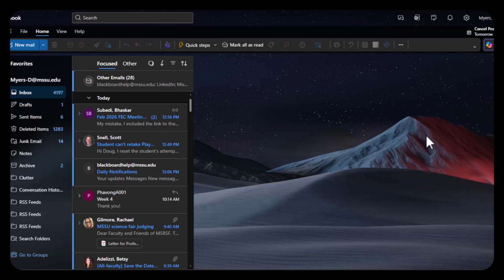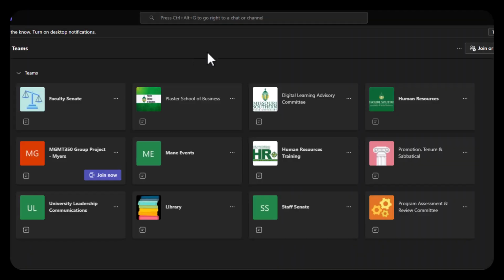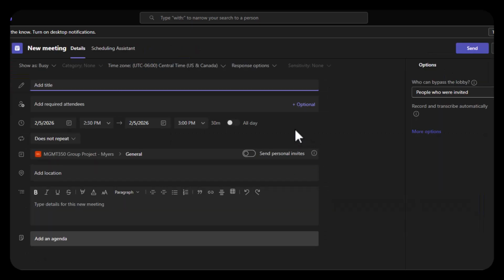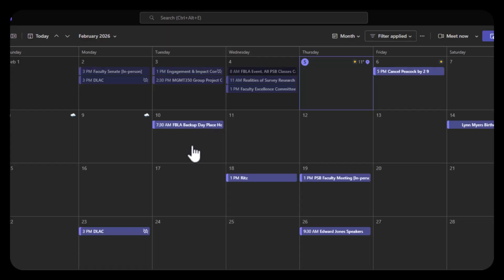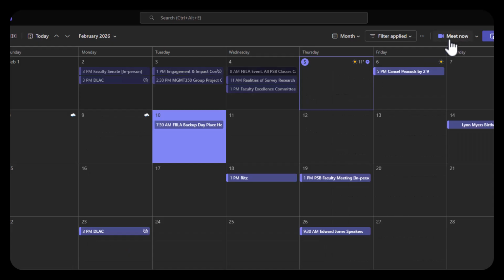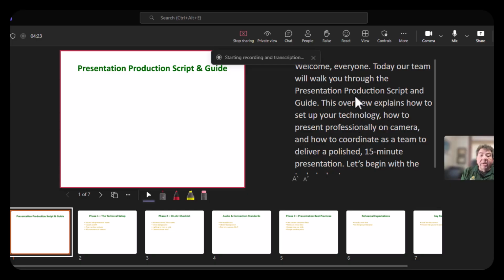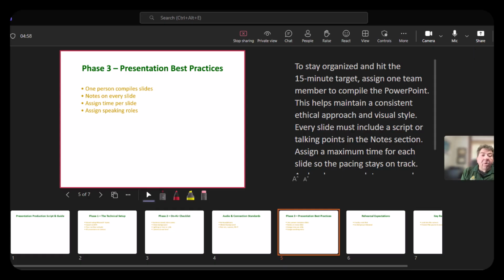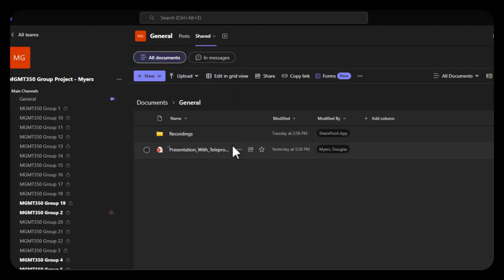How to Record a TEAMS Presentation